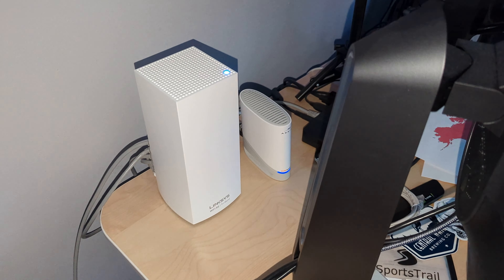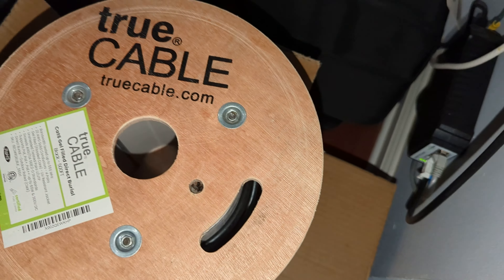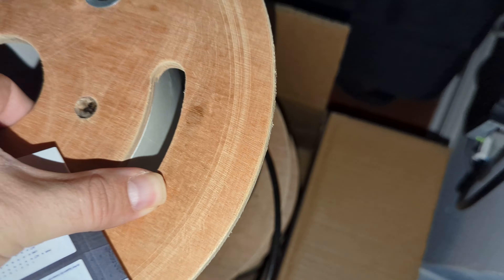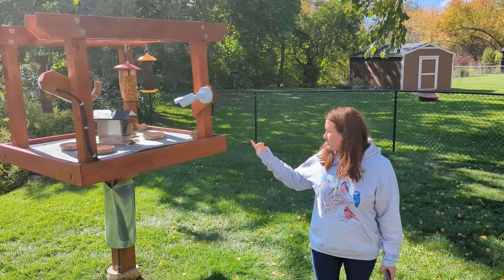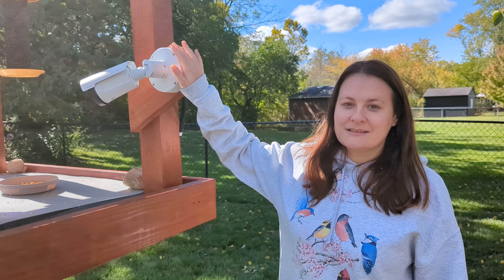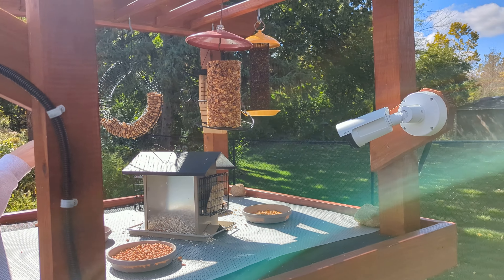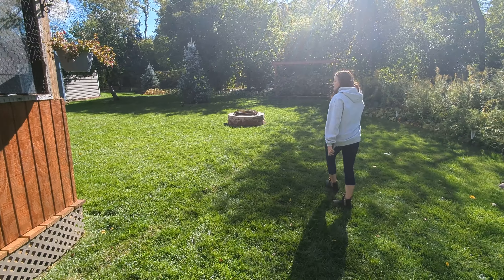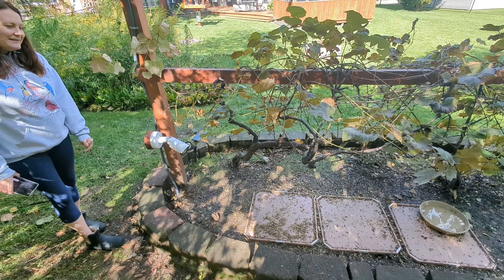LIVE STREAM: In Detail Our Setup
We thought we'd give you a little more detail about our set up.

Below are all the products mentioned in the video

Axis Cameras

Axis Microphones